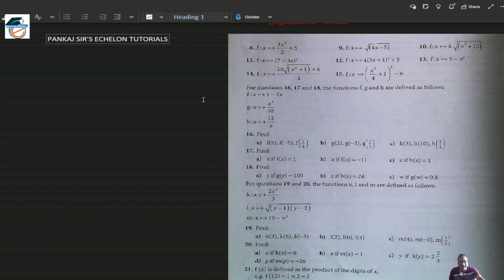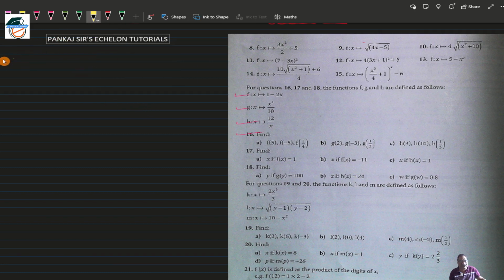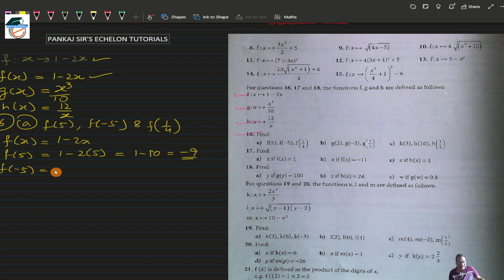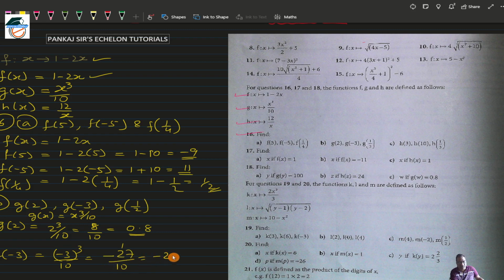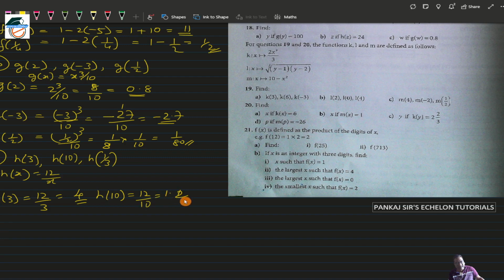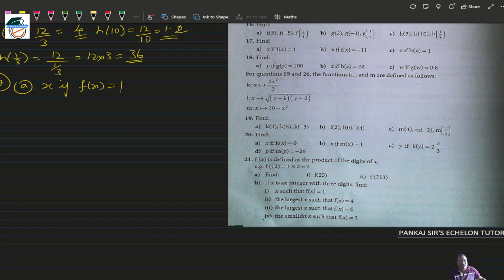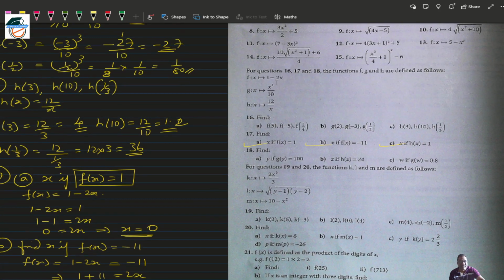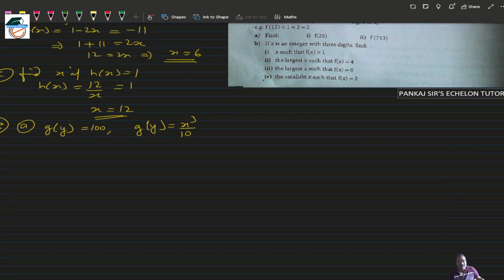IGCSE: FUNCTIONS PART 3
In this video Q.16 and Q.17 of exercise 11 of ch.FUNCTIONS from D.Reyner book has been solved and explained